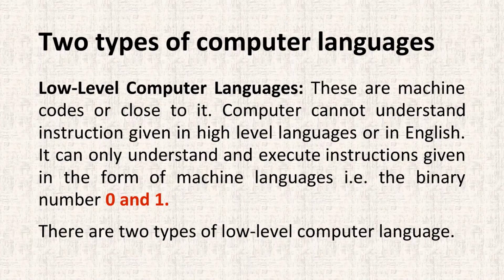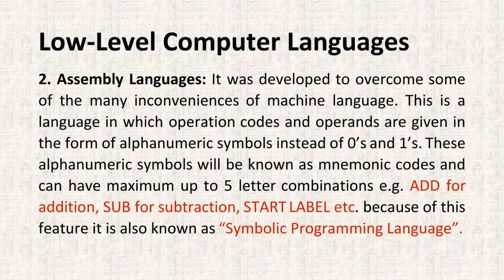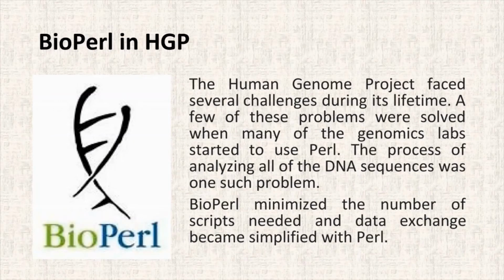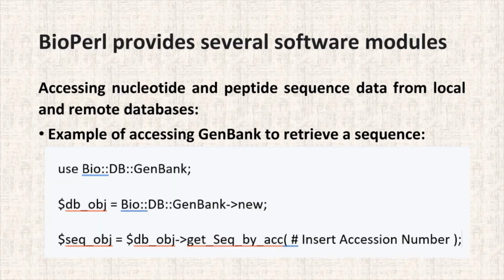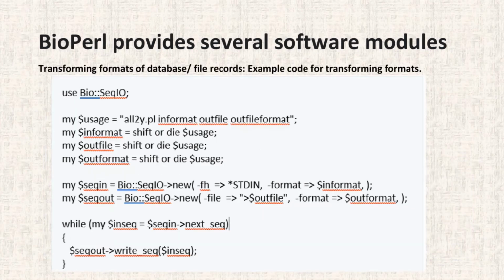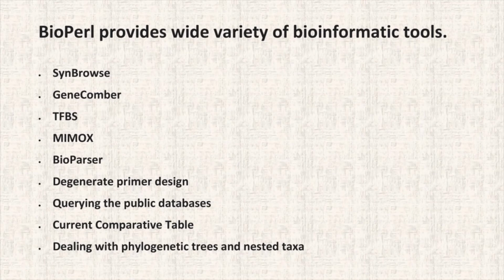Computer Languages in Bioinformatics by Dr. Jayarama Reddy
A programming language is a formal language comprising a set of instructions that produce various kinds of output. Programming languages are used in computer programming to implement algorithms. Most programming languages consist of instructions for computers.Ideally, every programmer should have knowledge of a language that's close to the system (C, Go, or C++), a language that's object-oriented (Java or Python), a functional programming language (Scala), and a powerful scripting language (Python and JavaScript). In bioinformatics, BioJava, BioPerl, BioPython and BioRuby are the languages that are widely used.
Dr. Jayarama Reddy, Professor, St. Joseph's College(Autonomous)36, Langford Road, Bengaluru-27. India. Director, Centre forMolecular and Computational Biology.